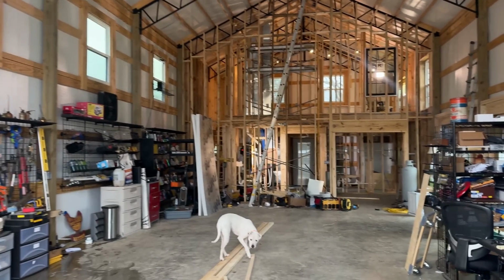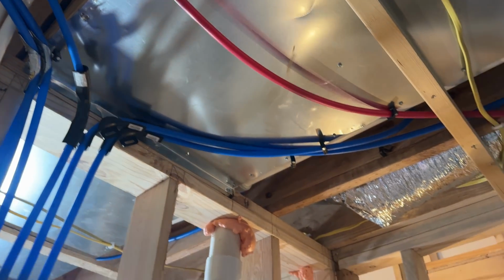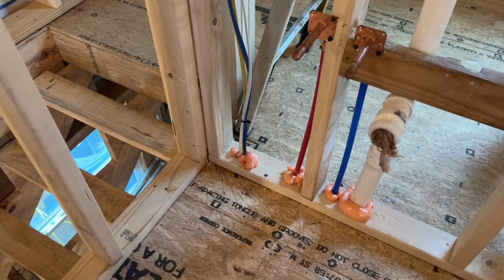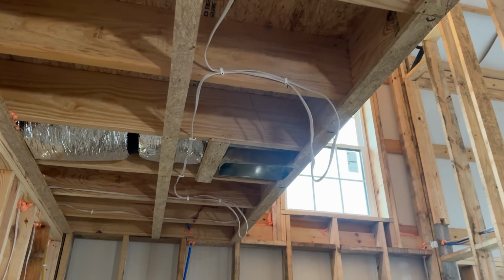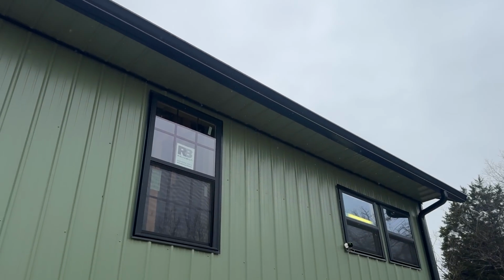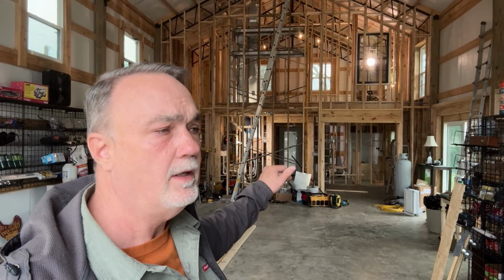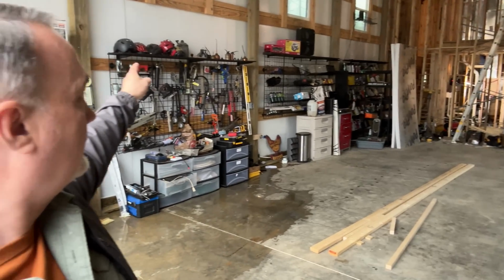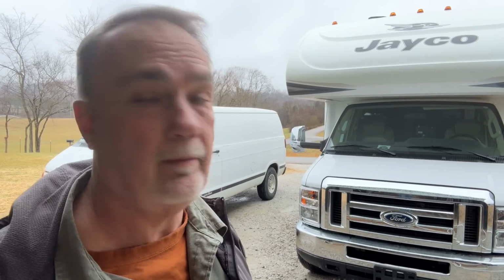LOW-COST Transitional living From RV to Barndominium with the Living Space Now Under Construction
Transitional living: Ok, so I live in a barn, and I love it. Right now, I'm having about 800 square feet of interior living space finished. in June of 2023, I purchased the property and lived in my motorhome on the grass for about 3 months until I could pour the concrete pad in about October 2023. From October 2023 until January 2024, I lived on the concrete pad. They finished the exterior of the building in January 2024 so I have lived inside my motorhome inside the Barndominium since then. With a bit of luck, I will no longer live in my motorhome full-time in a few months.